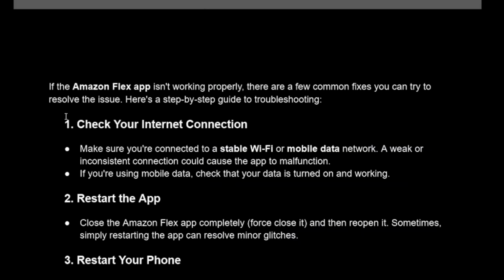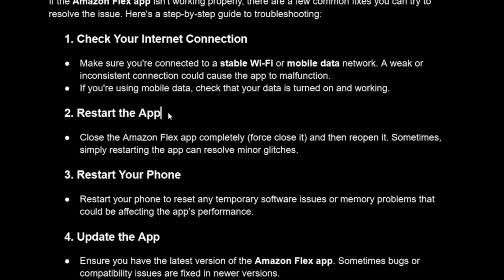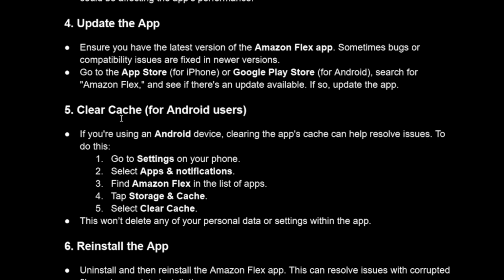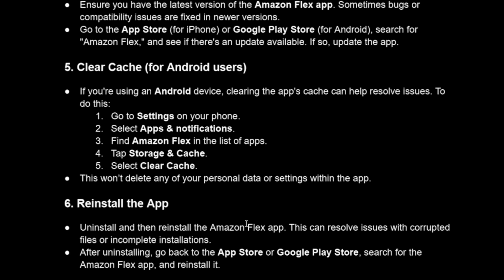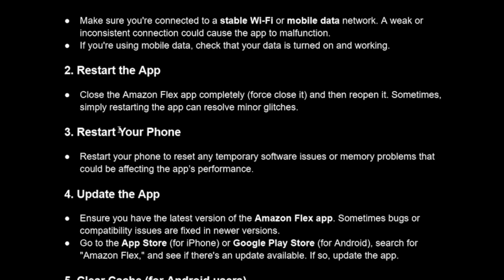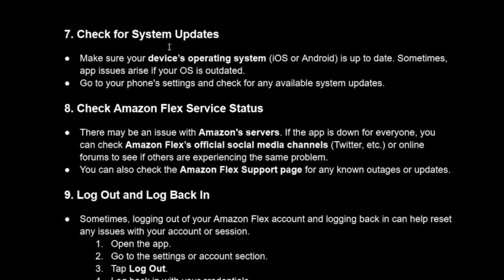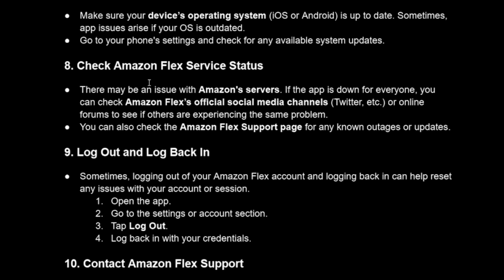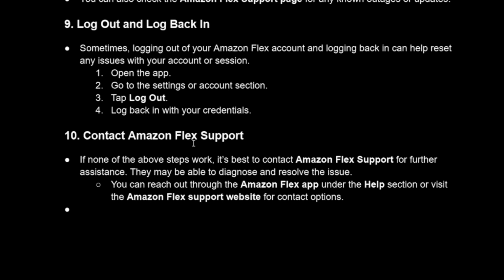How To Fix Amazon Flex App Not Working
In this video I show you How To Fix Amazon Flex App Not Working